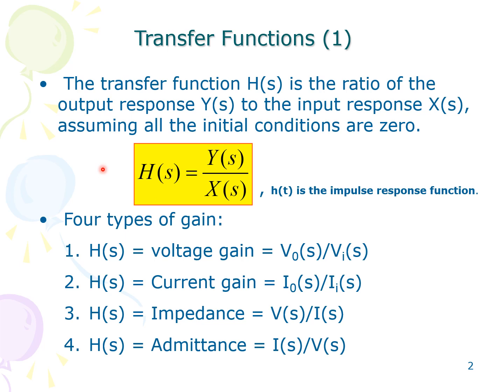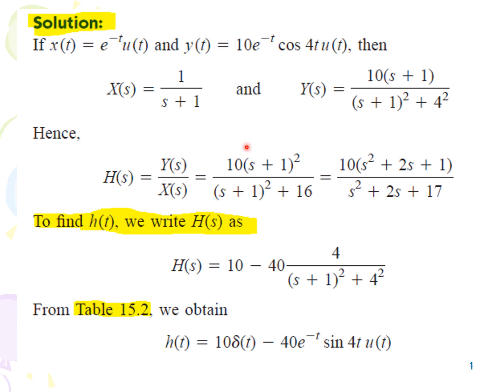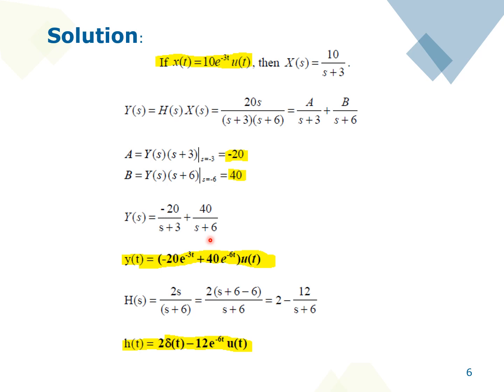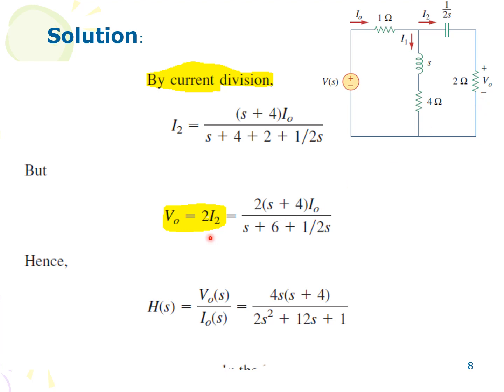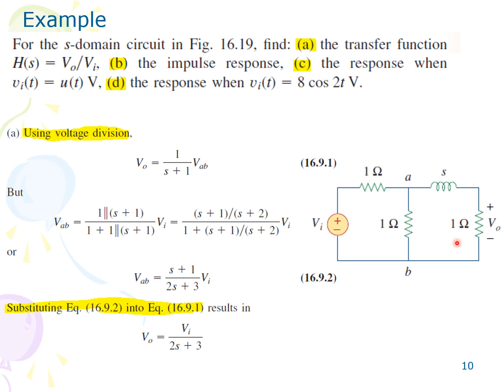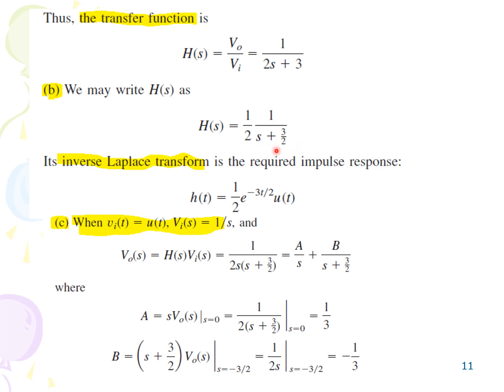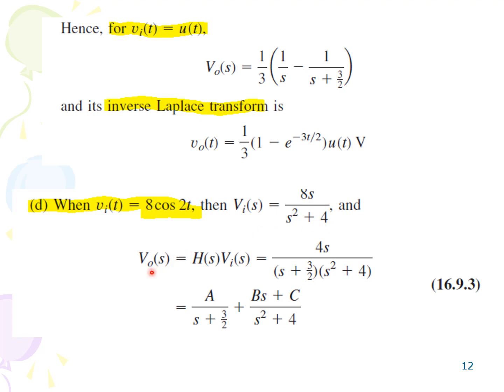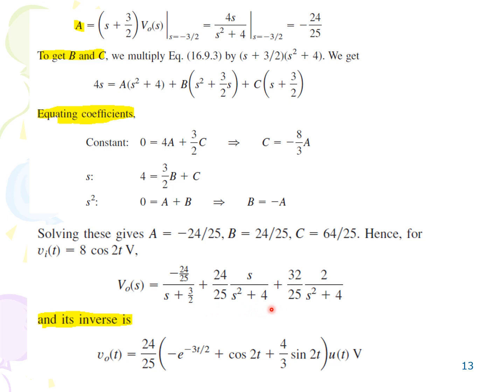Transfer functions Electrical network analysis applications of laplace transfrom